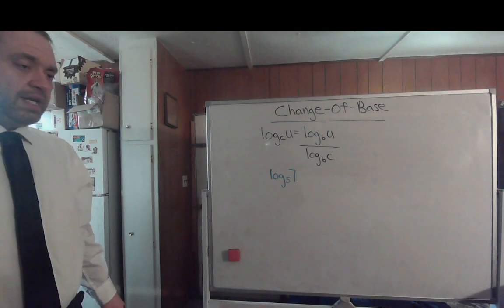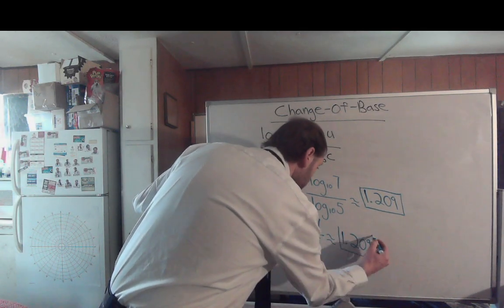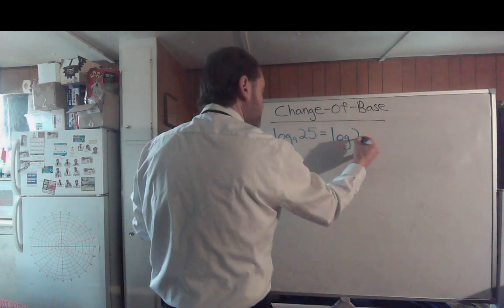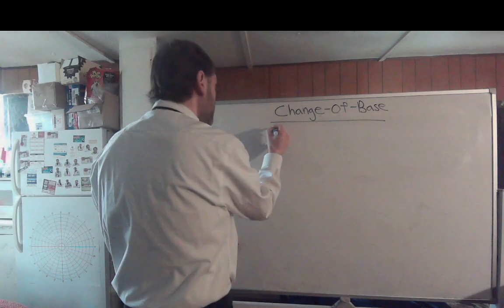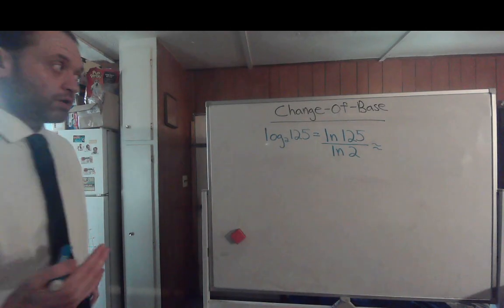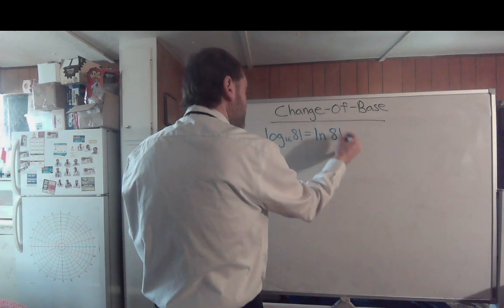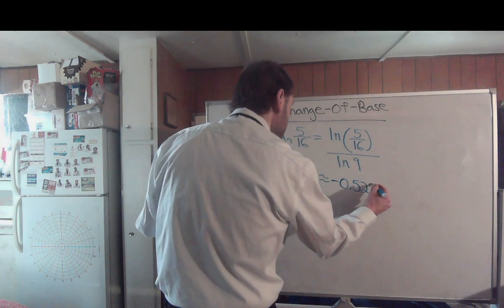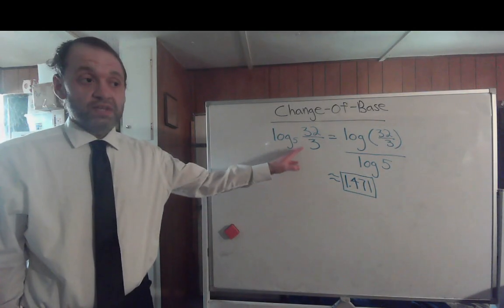The Change of Base Formula for Logarithms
Using the Change of Base Formula to be able to calculate logarithmic numbers.